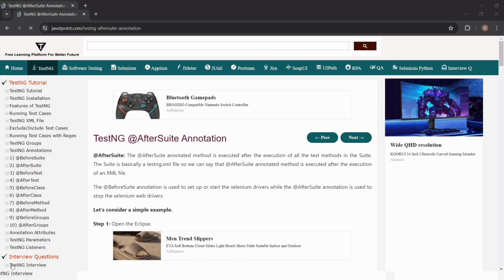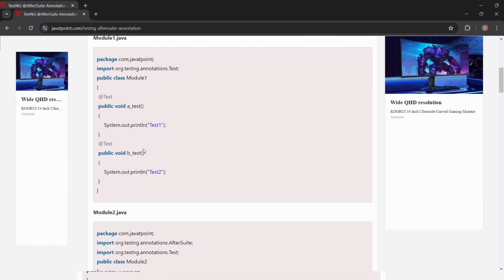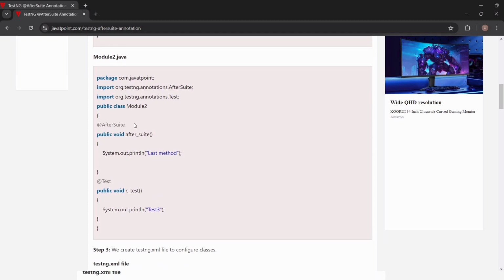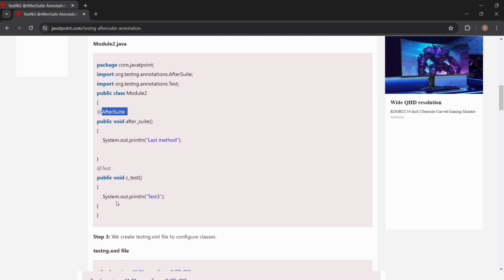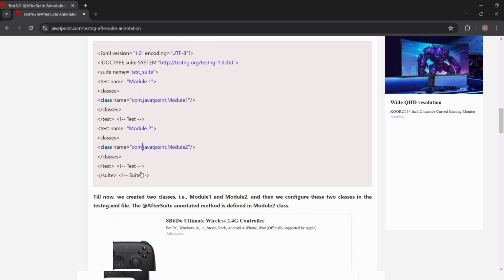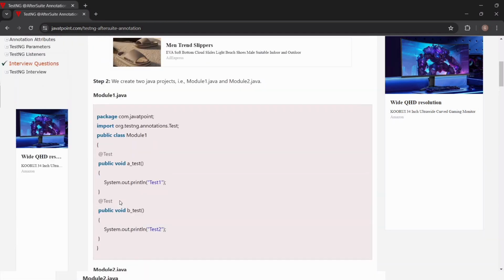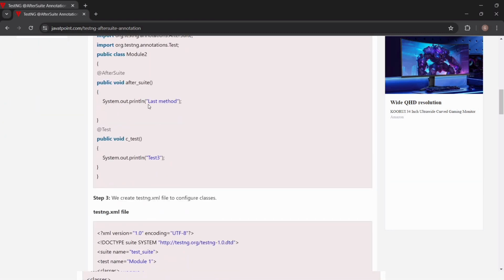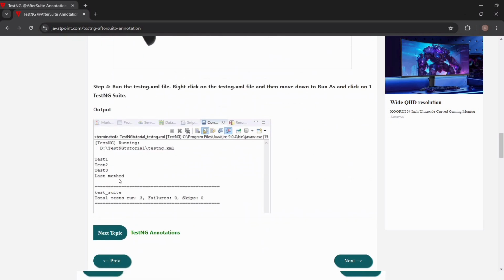TestNG @AfterSuite Annotation|Selenium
TestNG @AfterSuite Annotation

Selenium webdriver
selenium testing
selenium tutorial
selenium interview questions
Java
Java Features
Java Variables
Java Methods
Java OOPs
Java Classes
Java Objects
oops concepts
Git
GitHub
git install
git add
Git Commit
Git Help
Git Branch
switch branch
create branch
git merge
GitHub Introduction
Git Pull
How to pull code in git
Git push
How to push code in git
GitHub Branch
How to create branch in github
TestNG Tutorial
TestNG Introduction
What is TestNG
TestNG Download
TestNG Install
TestNG Download and Install
Running TestNG testcases
Importance of XML file in TestNG configuration
Running testcase with Regex in TestNG
TestNG Groups
Groups in TestNG
Grouping testcases in TestNG
TestNG Annotation
What is TestNG Annotation
TestNG @AfterSuite Annotation
AfterSuite
AfterSuite Annotation